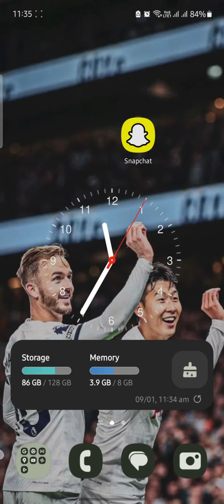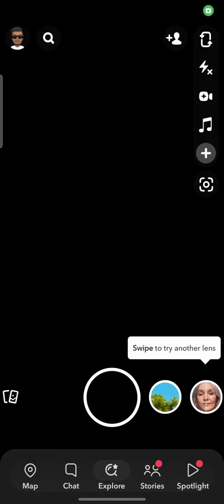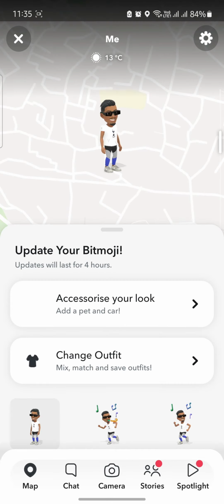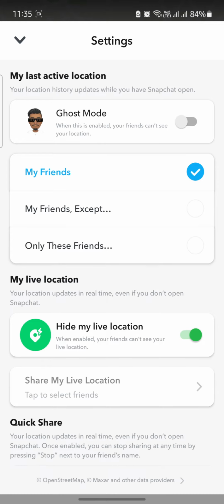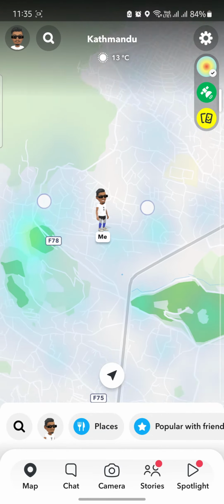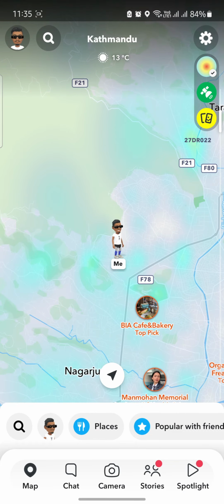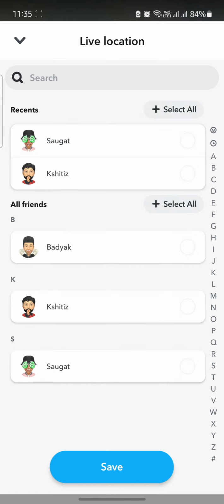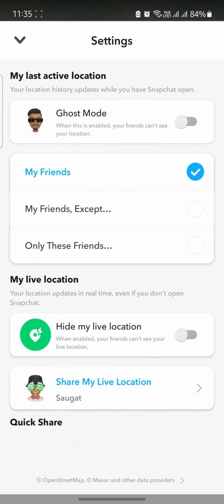How To Share Your Live Location On Snapchat?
Keep your friends updated on your whereabouts and enhance your Snapchat experience by sharing your live location! In this comprehensive guide, we'll walk you through the steps to share your live location with friends in real-time, allowing them to see where you are on the Snap Map On Snapchat. With "Share Your Live Location on Snapchat" as our focus keyword, we'll explore the intuitive process of enabling location sharing, selecting the duration for which your location will be visible, and choosing the friends with whom you want to share On Snapchat. Whether you're meeting up with friends, coordinating plans, or simply letting loved ones know you're safe, sharing your live location adds an extra layer of connectivity and convenience to your Snapchat interactions On Snapchat. Watch now and start sharing your adventures with friends on Snapchat today!